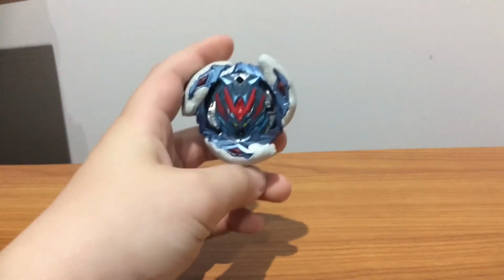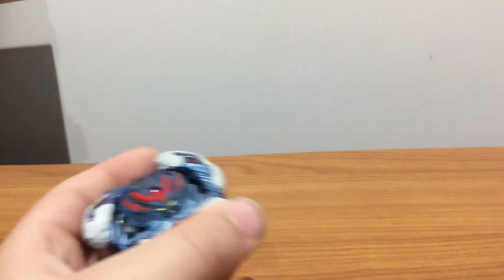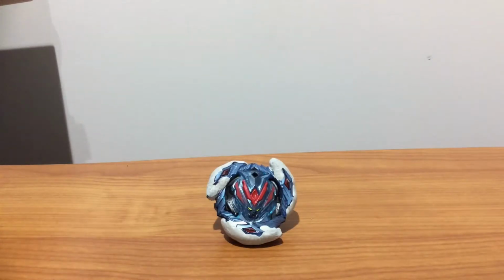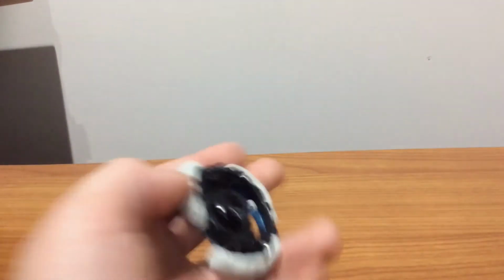My custom Beyblade!!!!!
In today’s video I’m gonna show you guys my custom beyblade!!